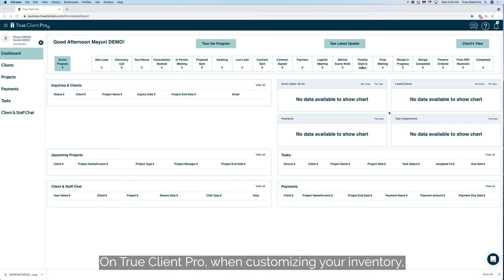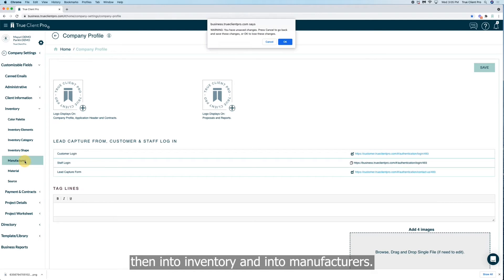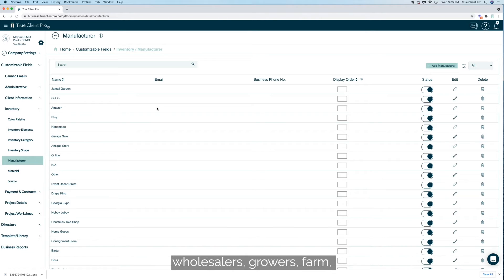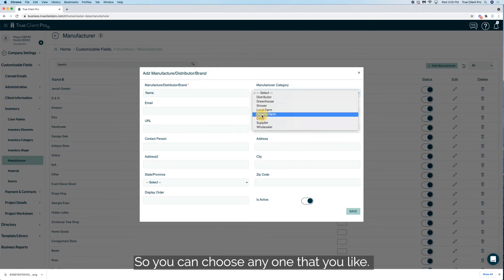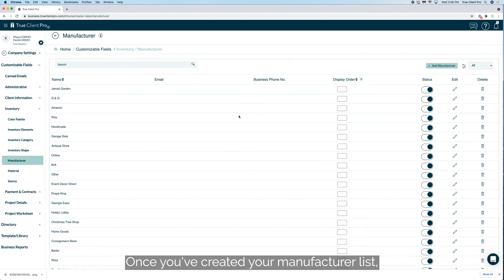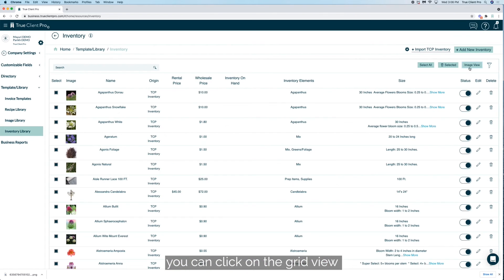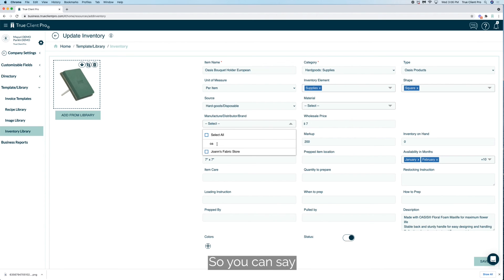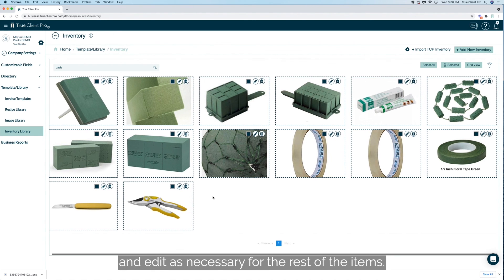Manufacturer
Recommendation: Please do not delete it; instead, turn the status off. It will not display on the front end of the program where you add inventory.

Tip: We have added some manufactures to give you a jump start on this list. You can add your frequent and preferred wholesalers, suppliers, farms, growers.